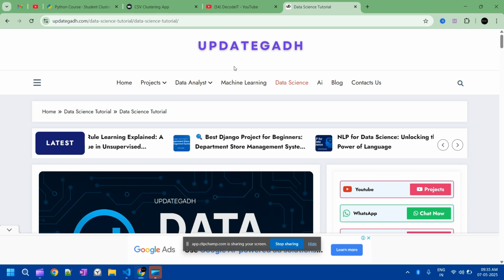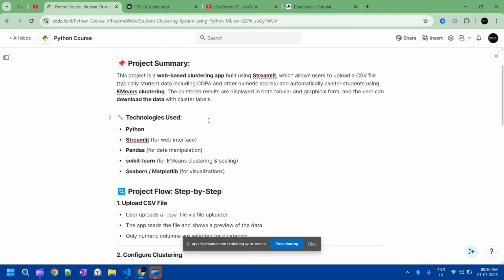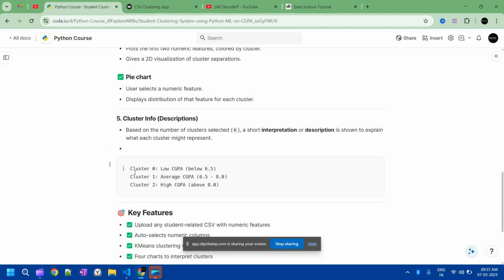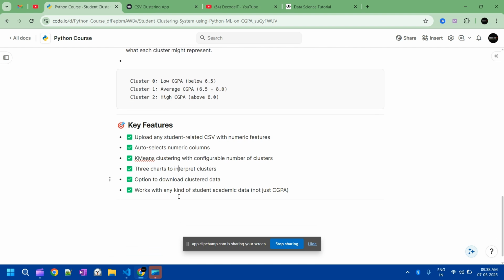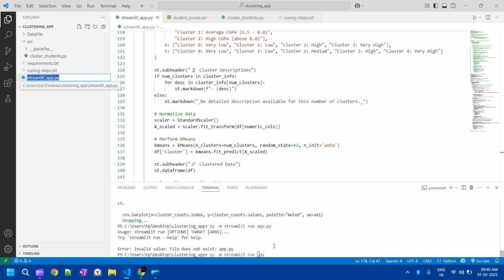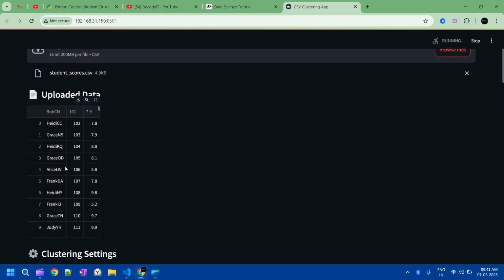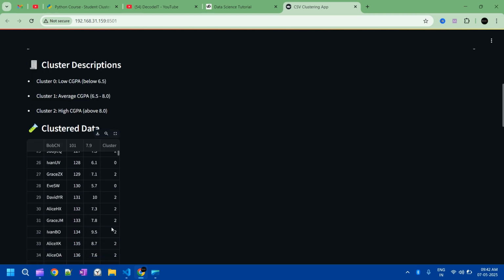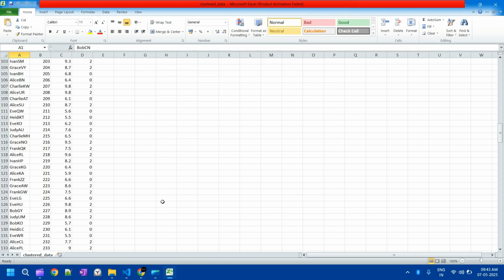🎓 Student Clustering System Using Python + ML || Data Science Projects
🎓 Student Clustering System using Python + Machine Learning | CGPA-Based Clustering Web App
Looking to analyze student performance and group them automatically based on CGPA or other academic scores? This Student Clustering System uses KMeans Clustering and provides an interactive web interface using Streamlit to cluster student data and visualize it meaningfully.

📌 Project Summary
This web-based machine learning app allows users to:
Upload student academic data (CSV format)
Automatically apply KMeans clustering
View clustered data in tabular and graphical form
Download the updated dataset with cluster labels
Perfect for educators, analysts, or students exploring unsupervised learning and data visualization in Python!

🔧 Technologies Used
Python
Streamlit (Web UI)
Pandas (Data Manipulation)
scikit-learn (KMeans Clustering, Scaling)
Seaborn / Matplotlib (Charts & Plots)

Upload CSV File: Upload student data with CGPA or numeric scores.
Configure Clustering: Choose the number of clusters using a slider.
KMeans Clustering: Automatically scales data and applies clustering.
Clustered Output: View labeled data in a table and download it.

Visualizations:
✅ Bar Chart – Cluster sizes
✅ Scatter Plot – Visualizes student groups
✅ Pie Chart – Distribution of a selected feature across clusters
✅ Line Chart – Comparison between selected numeric metrics

🎯 Key Features
Upload any student dataset with numeric fields
Auto-selects numeric columns
Configurable cluster count
4 types of visualizations for analysis
Download clustered data as CSV
Suitable for any educational dataset, not just CGPA!

student clustering system,
system design best resources,
study with student queue,
student centric learning,
cluster computing systems,
cluster system in os,
clustering vs association,
clustering computers,
clustering in r programming,
clustering with genetic algorithm,
k center clustering,
k clustering,
clustered system in os,
secondary clustering,
r clustering,
primary and secondary clustering in hashing,
primary and secondary clustering,
t-student distribution,
20 system design concepts